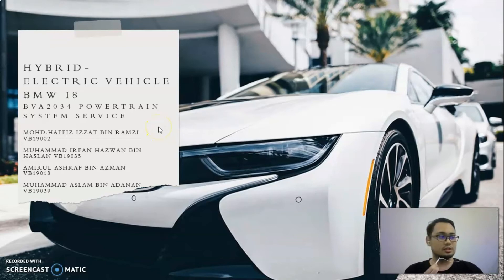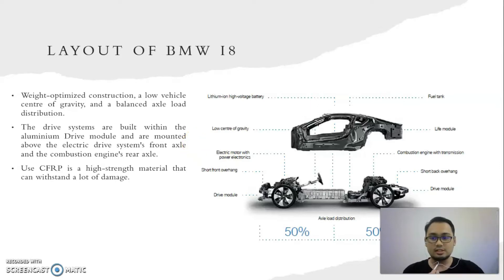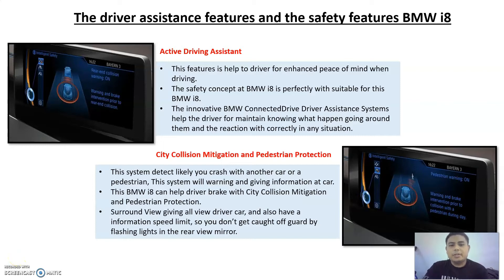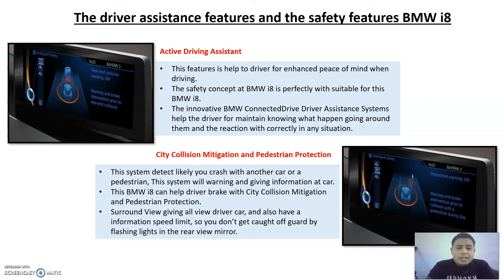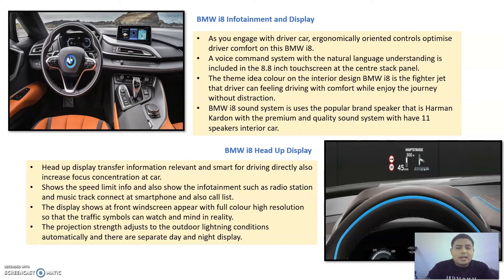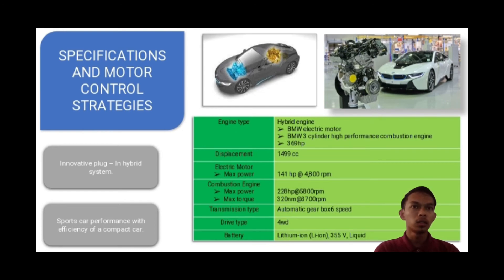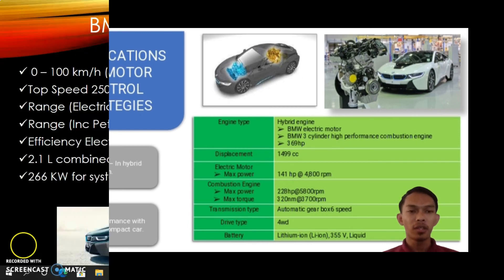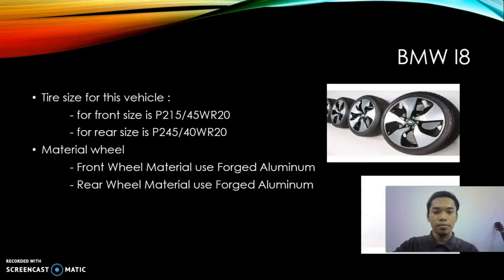BVA2034_VIDEO PRESENTATION: HYBRID, EV AND FUEL CELL VEHICLES [BMW i8]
Group presentation for course BVA2034 Powertrain System Service on understanding the principle of modern car; hybrid, electric vehicles or full cell vehicles.

Chosen Vehicle : BMW i8

Group Members:

Mohd.Haffiz Izzat bin Ramzi [VB19002]
Amirul Ashraf bin Azman [VB19018]
Muhammad Irfan Hazwan bin Haslan [VB19035]
Muhammad Aslam bin Adanan [VB19039]